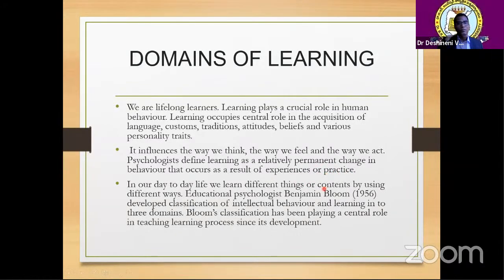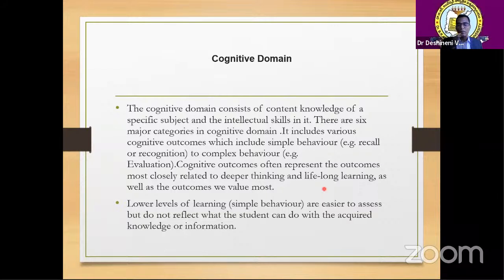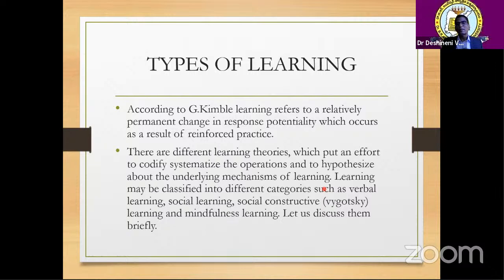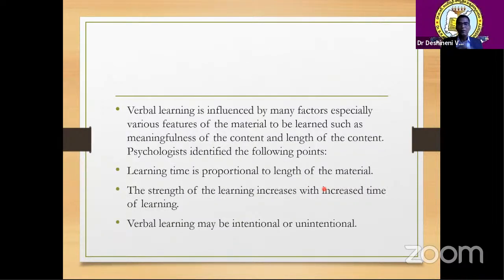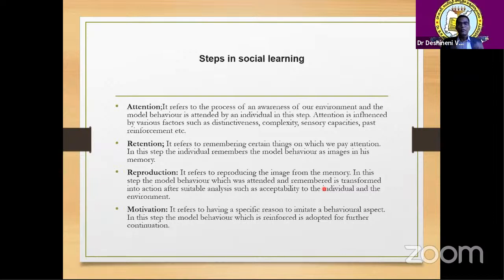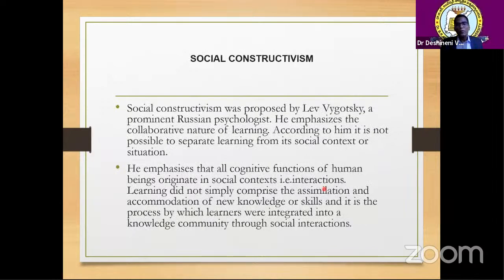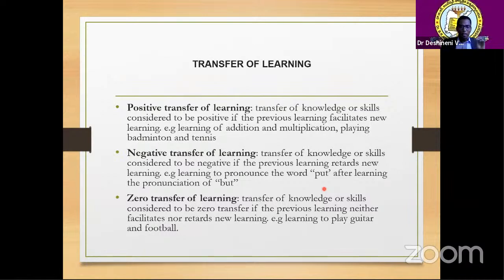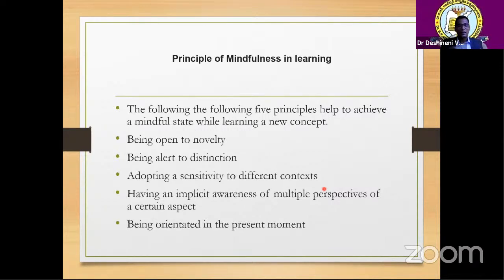UG 5th Semester Psychology (English Medium)